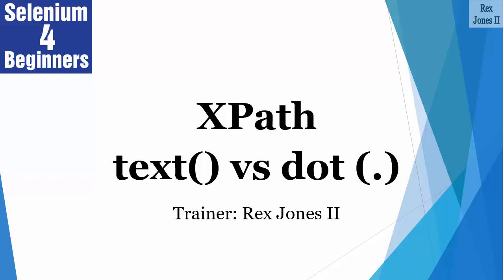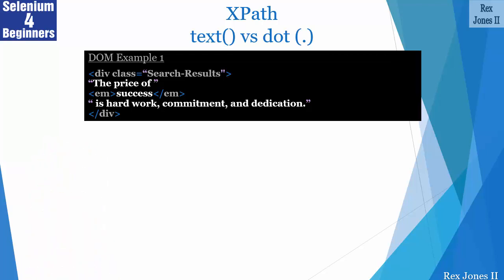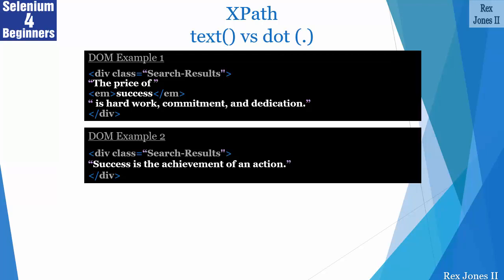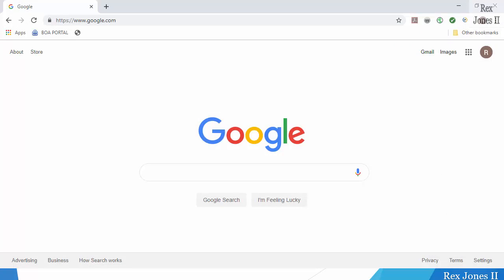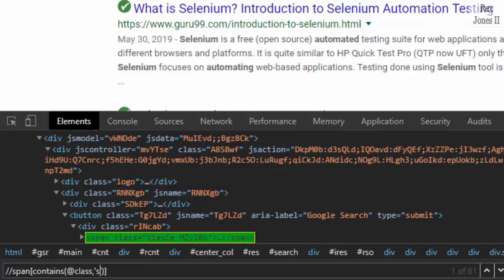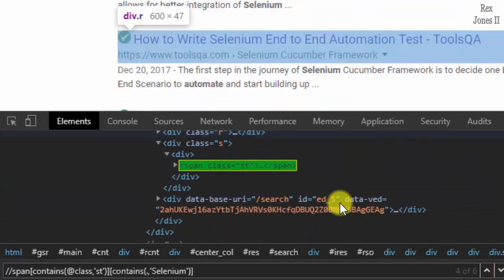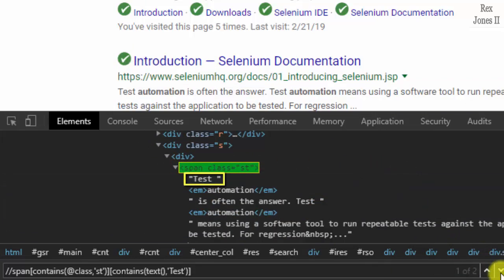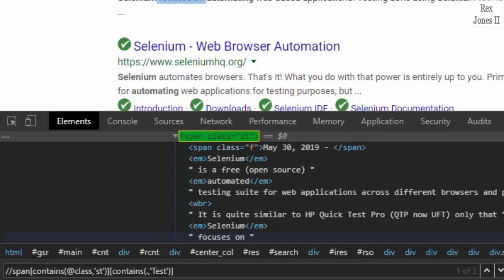✔ How To Find An Element Using XPath text vs dot | (Video 209)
How To Find An Element Using XPath text vs dot